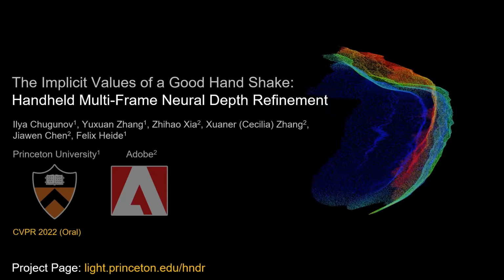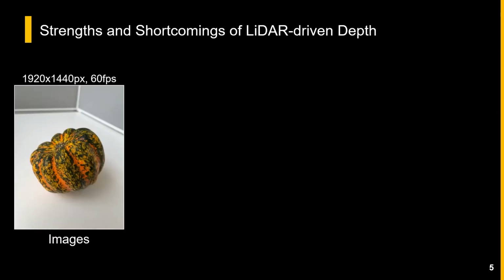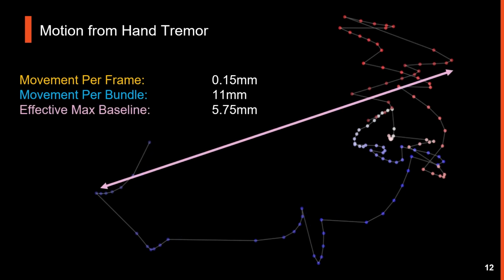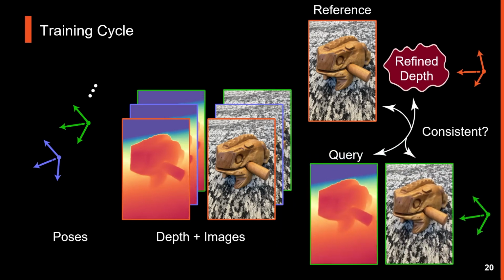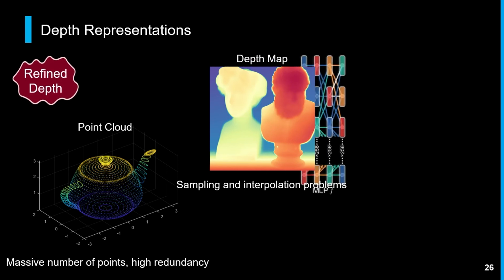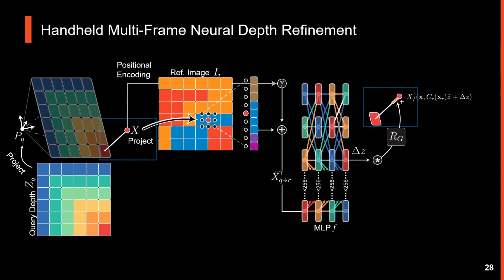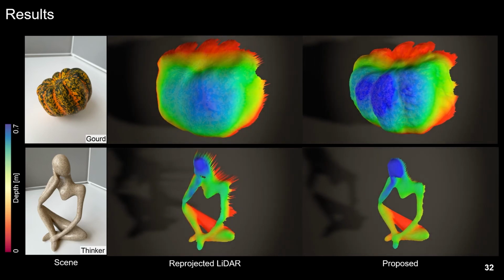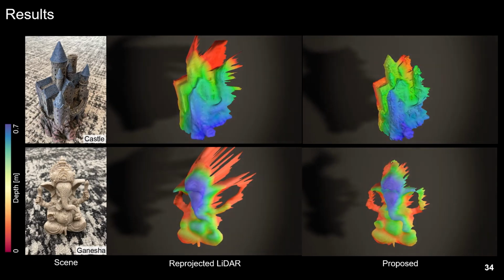Handheld Neural Multi-frame Depth Refinement